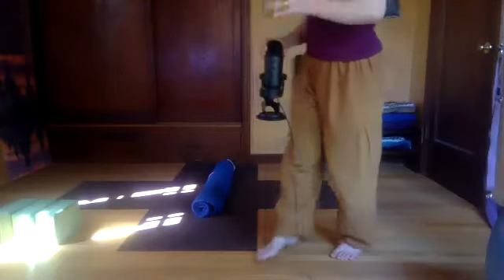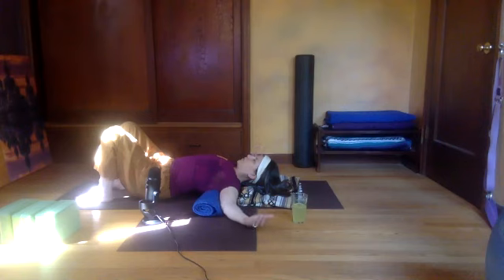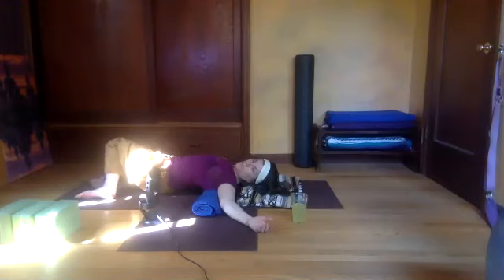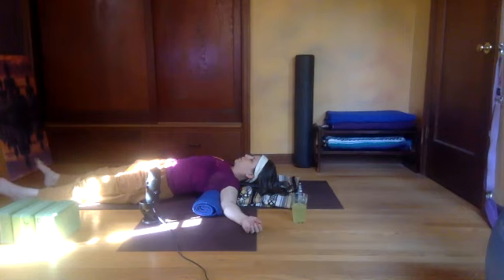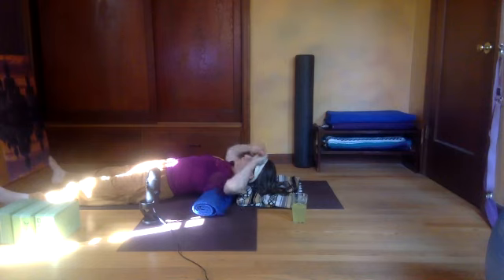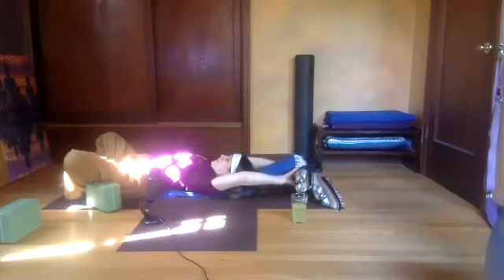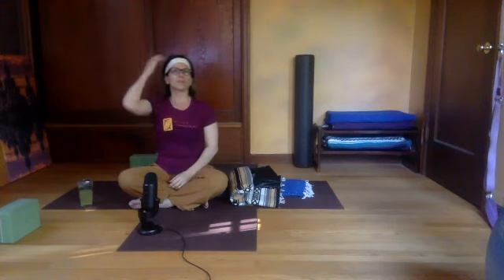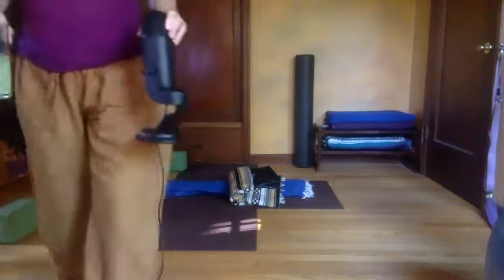Restorative Yoga: The Sky of the Heart (Yoga Brings Freedom)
We are dayafoundation and our commitment is to yoga yogaclasses yogaclassbeginner yogapractice yogaoutreach for everyone.

DAYA Foundation and YogaLife, Inc recommend that you consult your physician regarding the applicability of any recommendations and follow all safety instructions before beginning any exercise program including yoga practices.